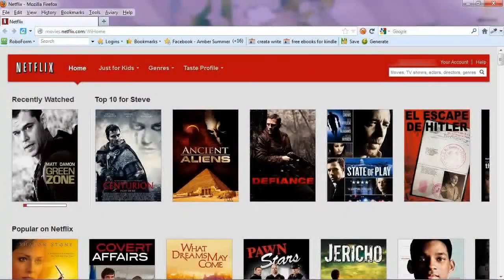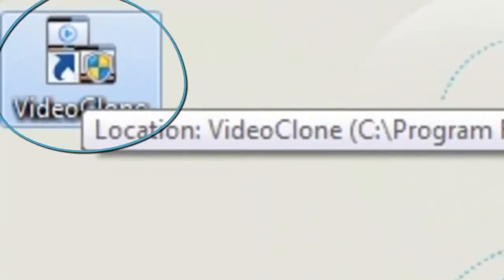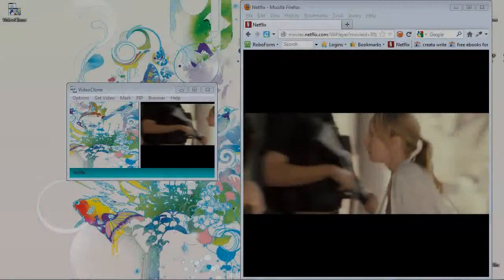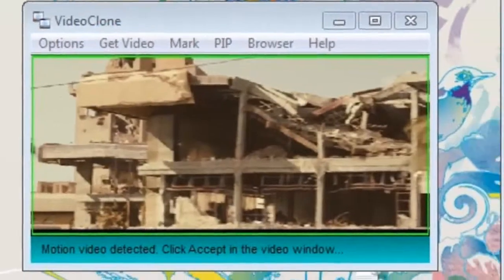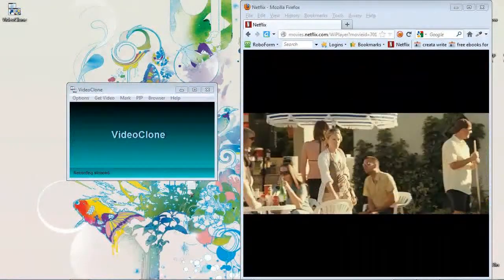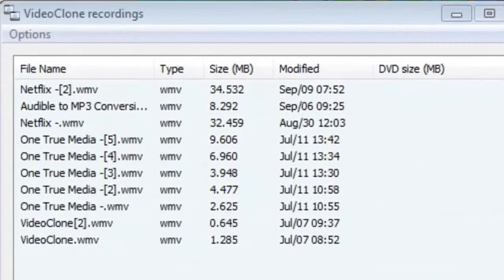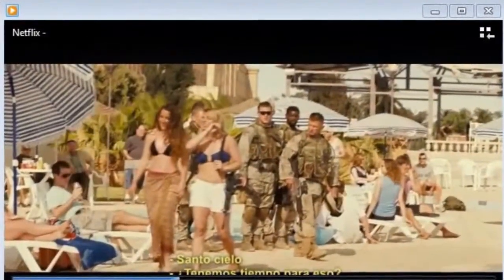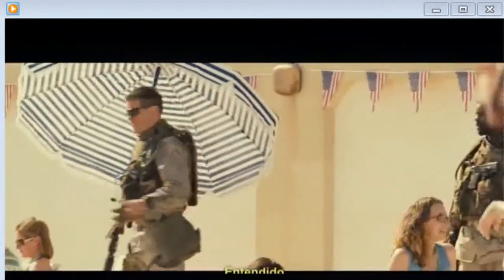How To: Record Stuff from Netflix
Record Netflix streaming video with the best Netflix recording software. Easy one-touch record Netflix button makes capturing your Netflix videos and saving them to your computer a breeze,

whether it's from Netflix, Netflix, or any other type of

streaming media.

Record your favorite Netflix Movies for offline viewing, or take them with you on your flash drive, or convert Netflix to DVD with our

bulk conversion software.

Everybody Loves Netflix

  Don't worry if you get

confused You can watch the video twice if you think it will help.

to make a movie of any application you'd like to run.

Simply set the dimensions of the area of the screen you would like to record your Netflix movie to and let it go to work. The best solution for recording Netflix to DVD.

Are you ready to grab some streams.

only does it record Netflix, it can capture ANYTHING playing on your desktop.

Simply set the dimensions of the area of the screen you would like to record your Netflix movie to and let it go to work. The ultimate software for

Recording Movies from Netflix.

Now let's do it step by step.

Dad loves those A real classic.

We've now started the show and we can see that it has opened in our  browser.Great

Job! Now, we  need to click the  button. Videoclone has   provided us

  Just press the button.

We're almost there now...
Did you ever imagine it could be so easy?

Did you follow the steps!

 Now we will take a look at the video we recorded by

clicking on "options". In the options, we have the opportunity to play the video back, transfer it to a portable device,

convert it, or even burn it to dvd. I'm going to go ahead and preview it.!

With videoclone it's easy to get songs and movies from

players like Amazon in addition to others!  After the program is downloaded - the software. Simply click on

the desktop. And make sure your netflix browser window is open. when the software opens you'll see a duplicate

of what is playing inside your netflix window. I'm going to go ahead and start playing the movie greenzone!

With our Netlfix Recorder it could not be easier to get videos from

sites like netflix and more.  After the program is downloaded - the software. Simply click on

the desktop.  when the software opens you'll see a duplicate

of what is playing inside your netflix window. I'm going to  start playing the movie !

 That was an awesome movie

We've now begun playing the movie and we can see that it has opened in our video clone window.Great

with a 3 tab button box. I'll  click record and the video will be captured .

Aditionally, you can watch it on any device.  Just press the button.

Are you still reading!

 Now, let's take a look at the video we recorded. In our options, we have the opportunity to  transfer it to a portable device,

 or even burn it to dvd. I'm going to go ahead and preview it.!

Not to bad huh.

 Please comment with your thoughts.

Did you imagine it could be this easy?